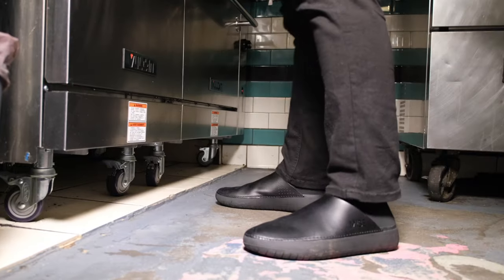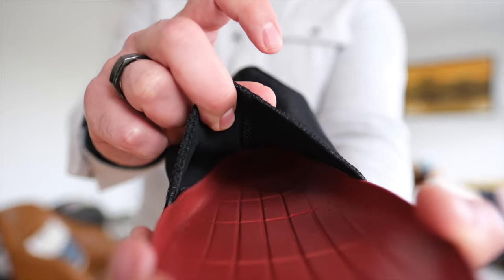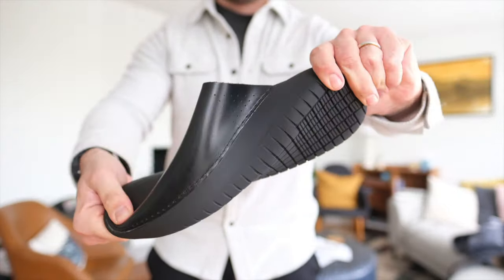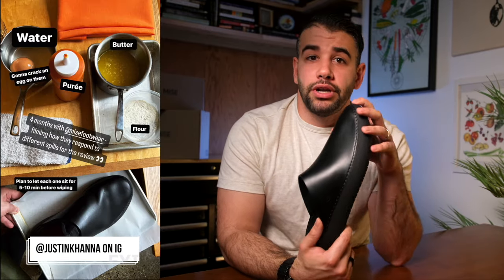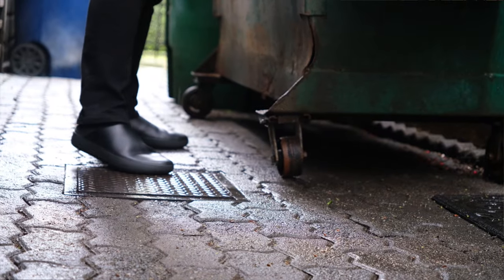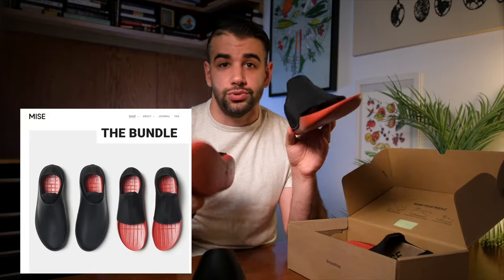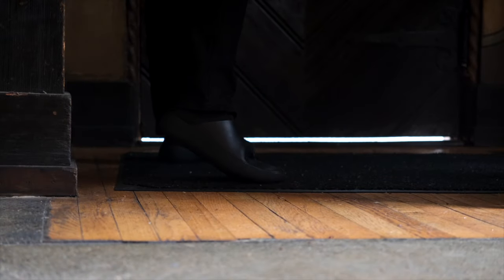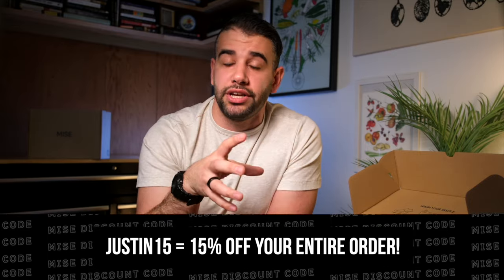The Standard by MISE - Clean and Flexible Kitchen Shoes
The nonslip shoes that took the internet by storm are now available as a packaged bundle fron MISE where you get TWO sets of insoles to pair with their minimal leather upper - if you've got a pair, what do you think of these kitchen shoes?

MISE launched wider sizing with "The Relaxed"

💌Send me mail:

Justin Khanna

212 Broadway E
Unit 22725